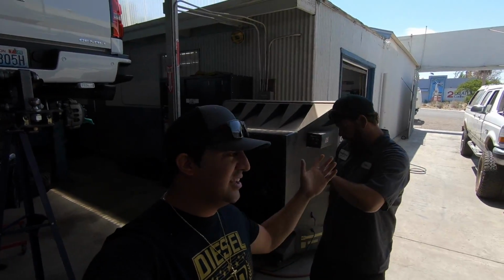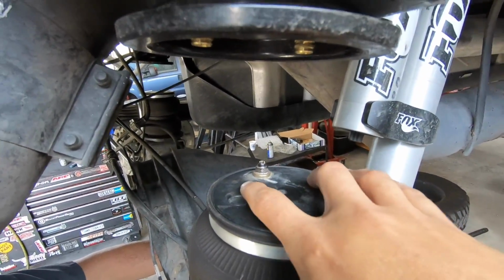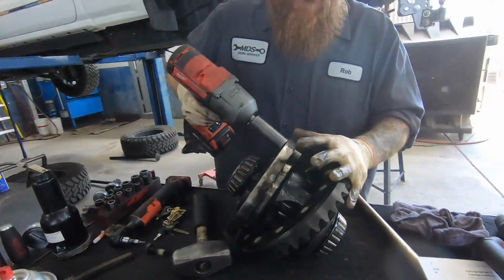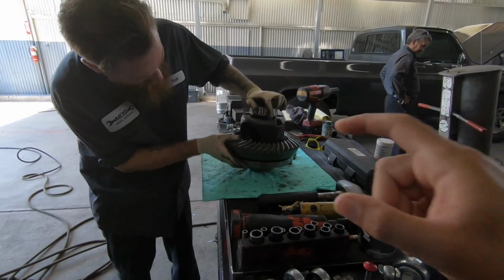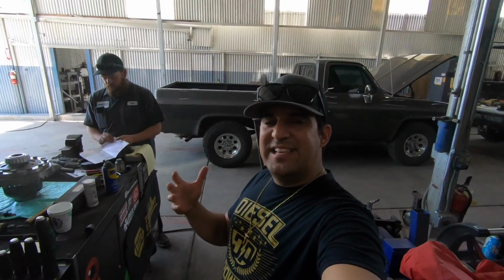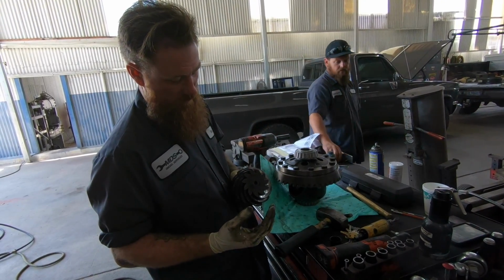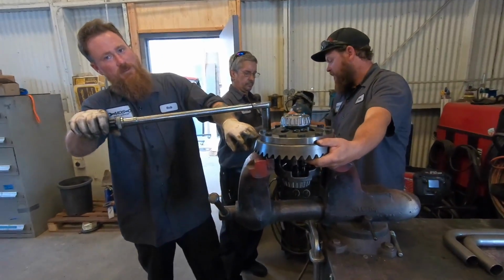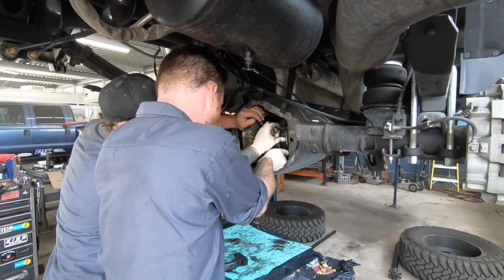WELL THIS SUCKS!!!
Hopefully i can get this all fixed and done by Friday, and if you guys need any work done by Chris and his crew give them a call